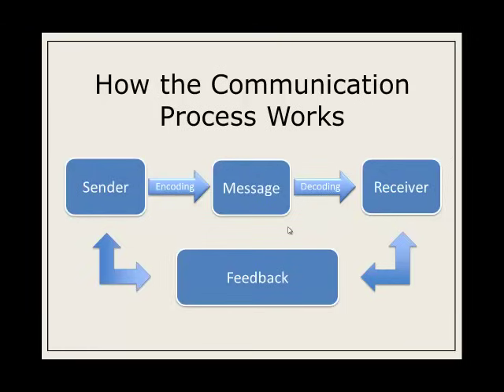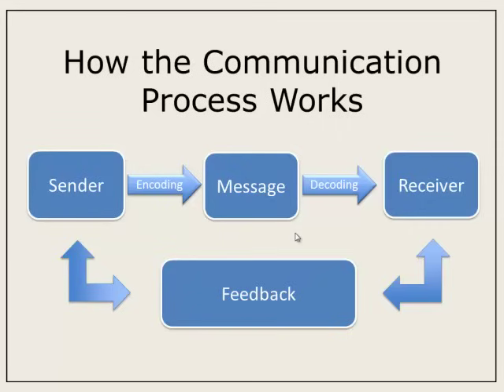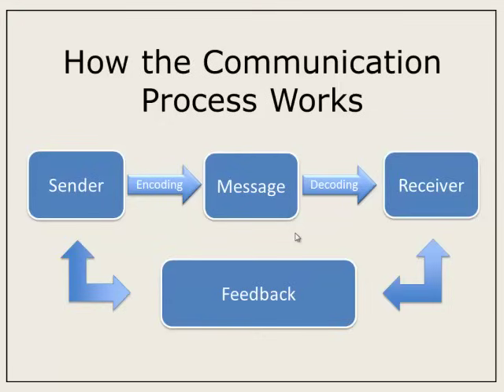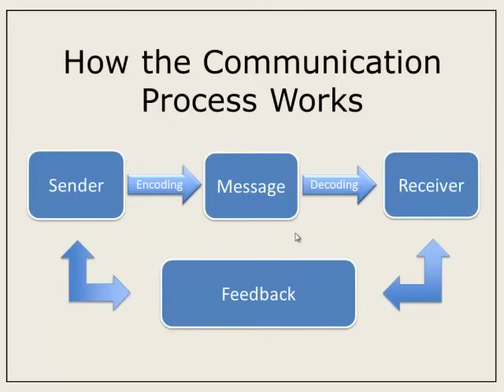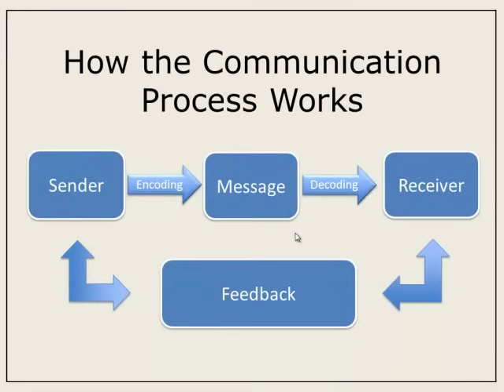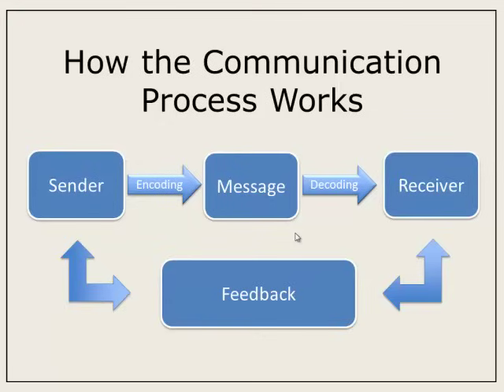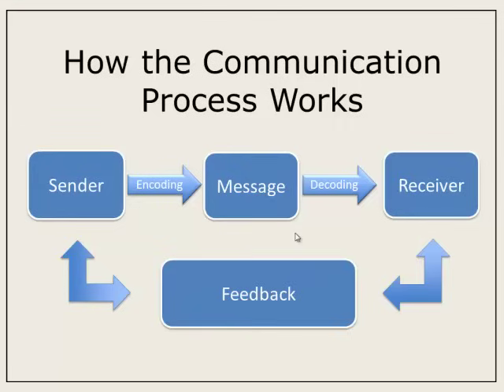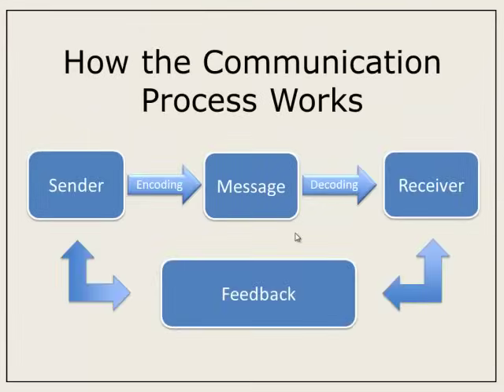How the Communication Process Works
The video is part of a course that I teach on business communication. During this brief video, I'll explain how the communication process works and provide examples to reinforce the concepts discussed.